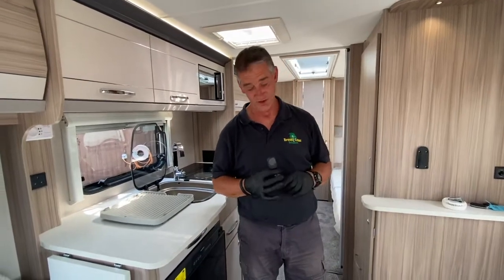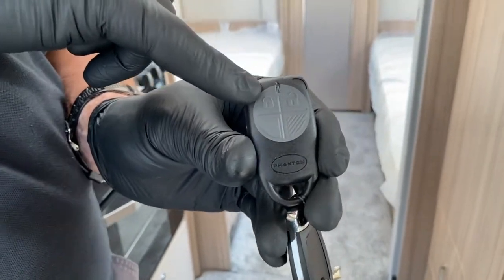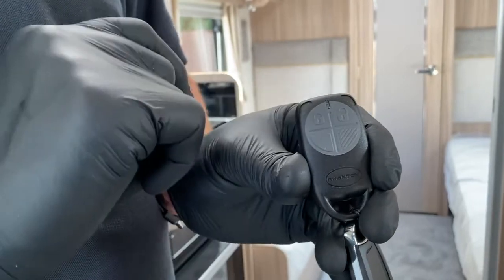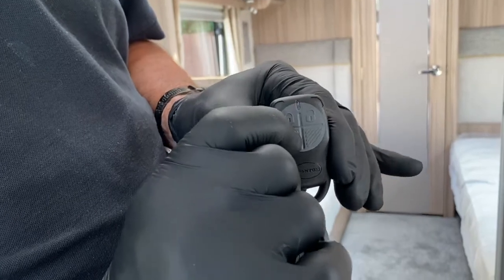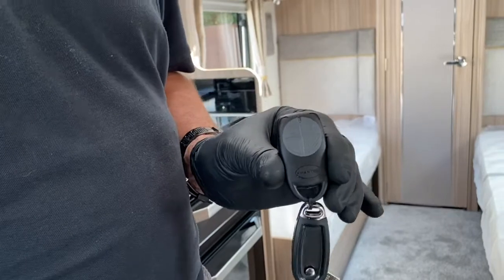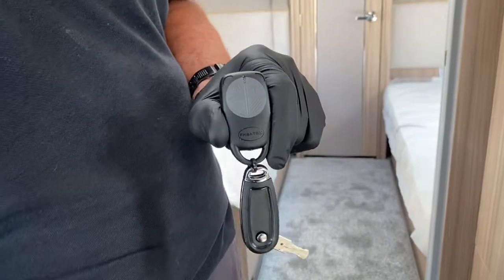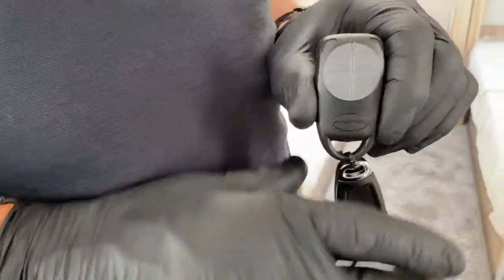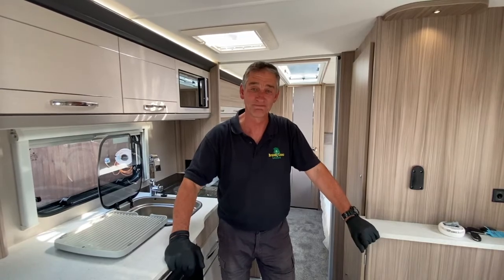Phantom alarm demonstration